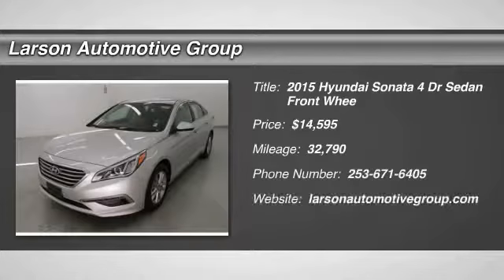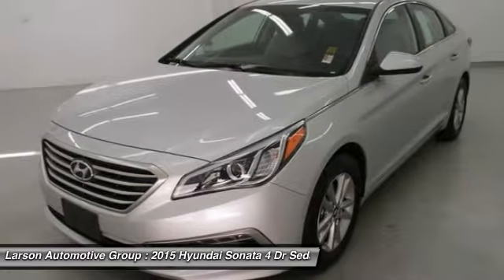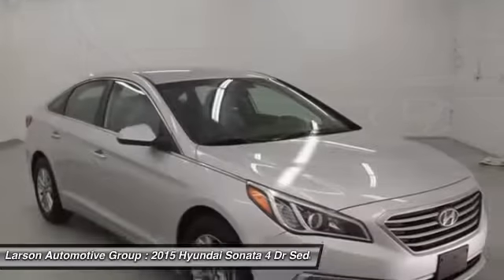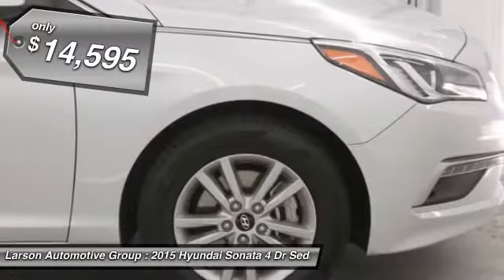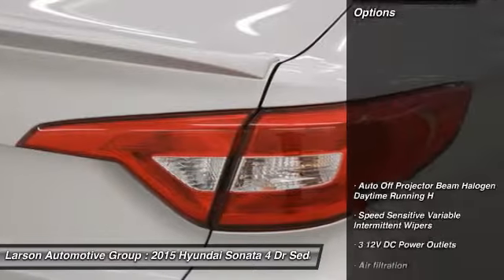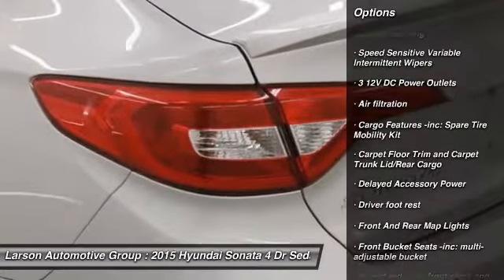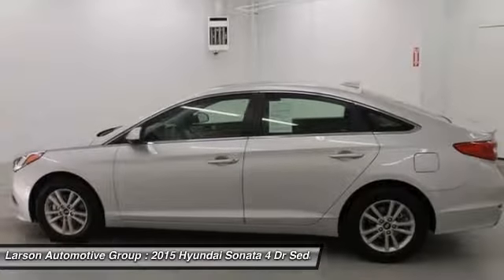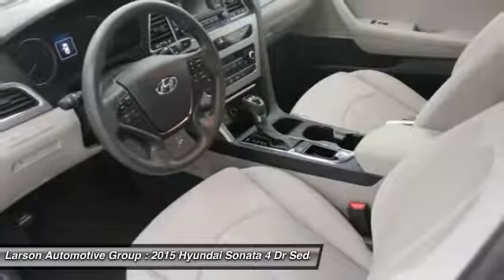2015 Hyundai Sonata Puyallup WA 4344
2015 Hyundai Sonata 2.4L SE

2001 N. Meridian

Silver Bullet! My! My! My! What a deal! EMAIL for the Look Larson Hook Up!!! This is your chance to be the second owner of this superb-looking 2015 Hyundai Sonata, kept in great condition by its original owner.